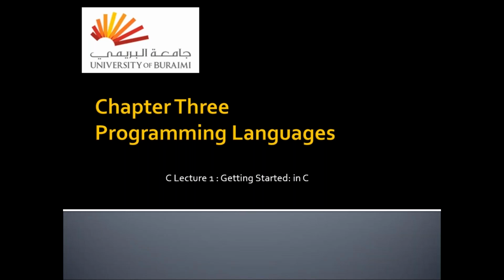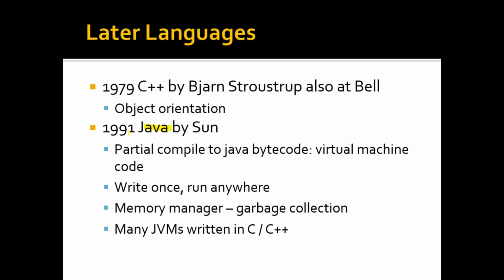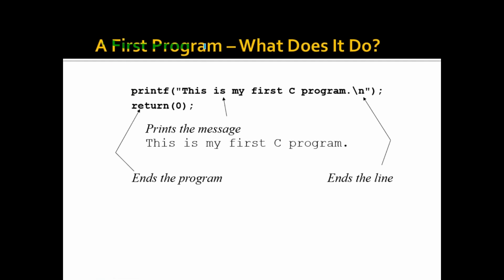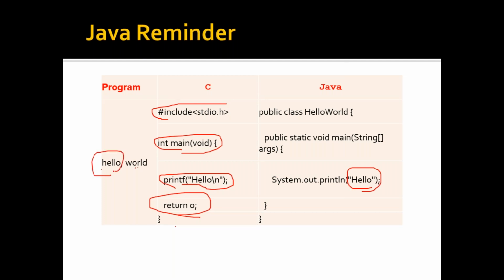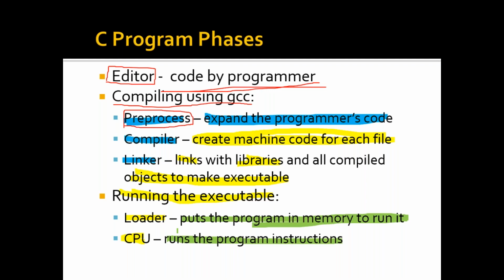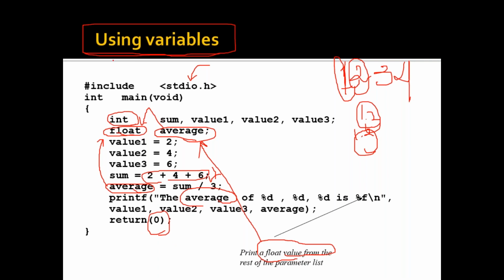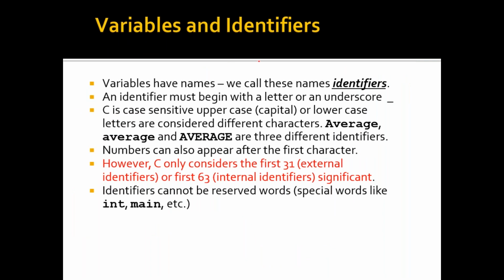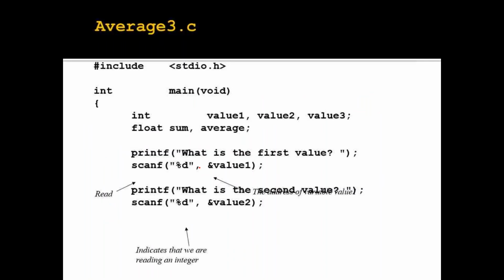Dr.Mohanaad Talal Shakir- Introduction of Prog. ch3.1